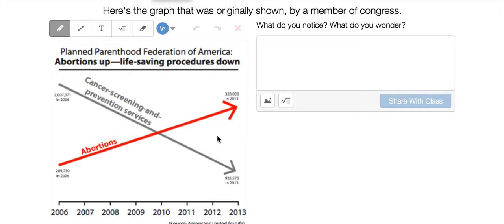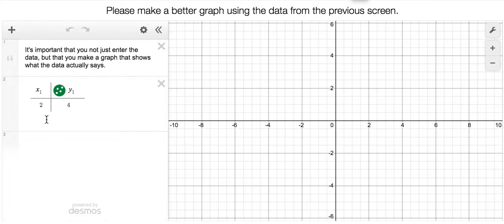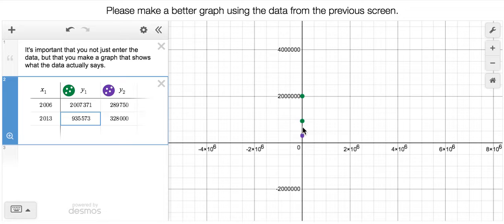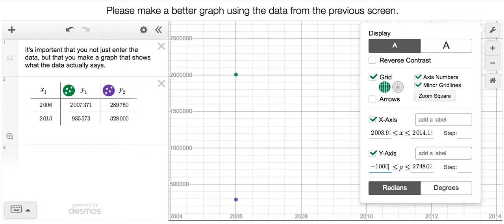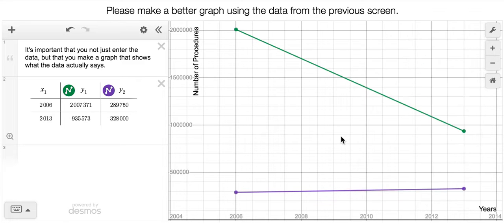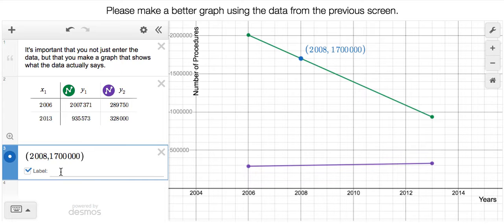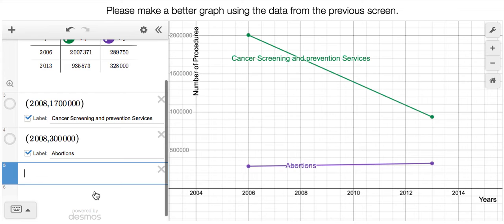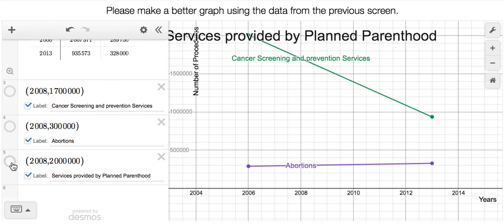Example of How to Make a Graph